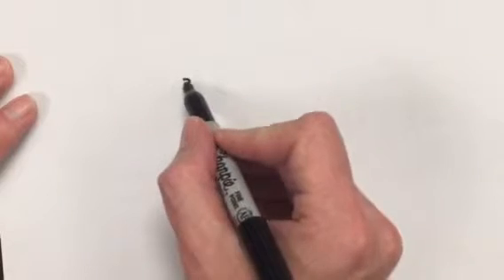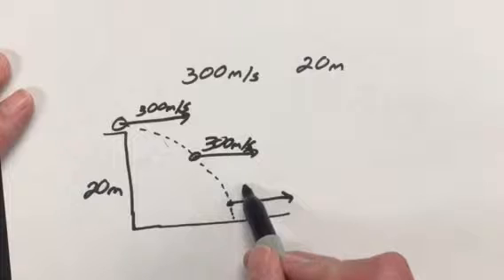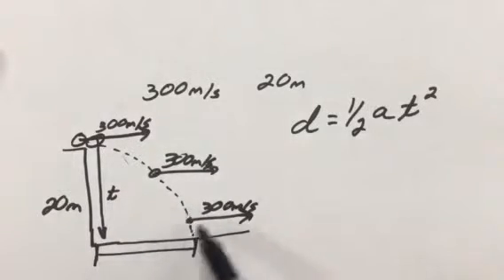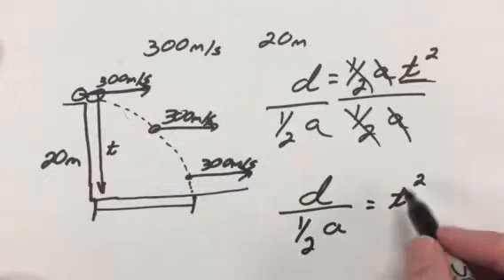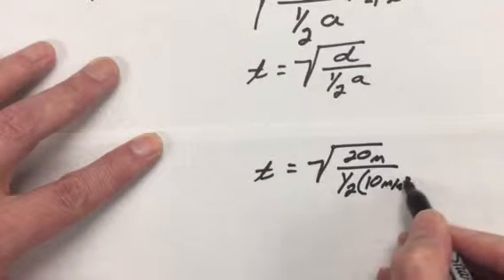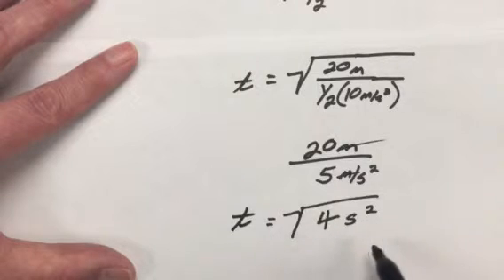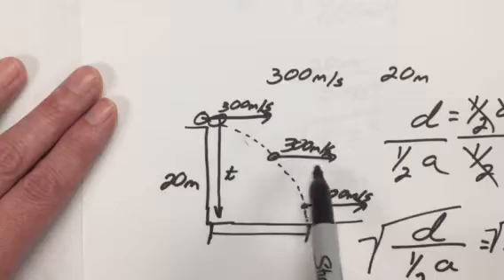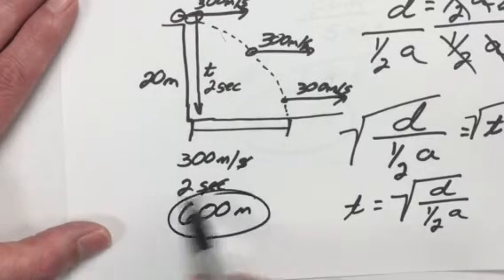Bullet fired horizontally